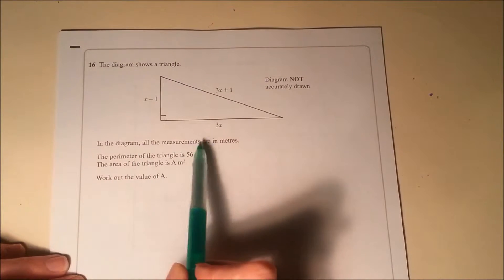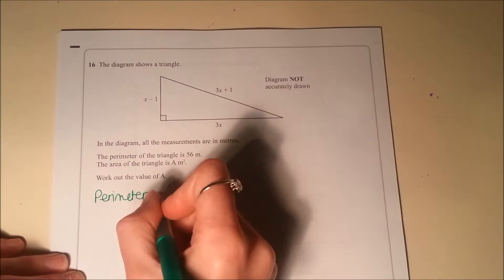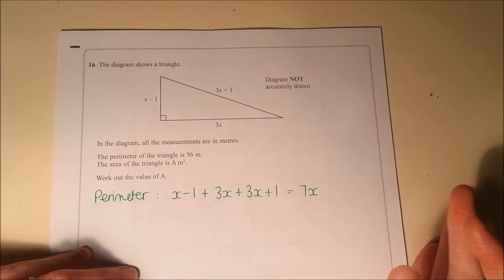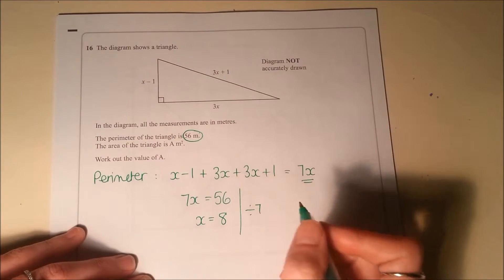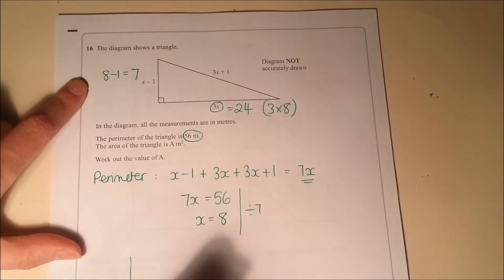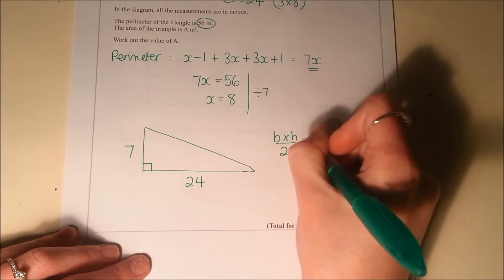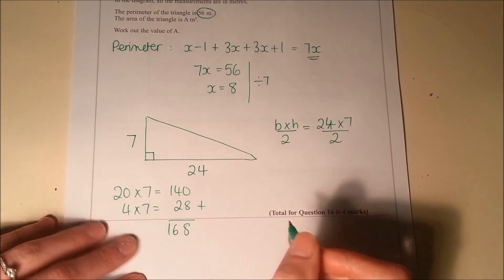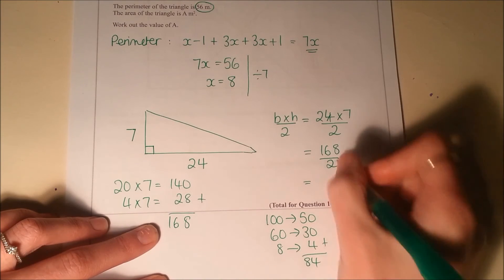November 2012 P1 1MAO Q16 Perimeter and area using algebra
Q16 Perimeter and area using algebra
Calculate the area of a triangle by forming and solving an equation.